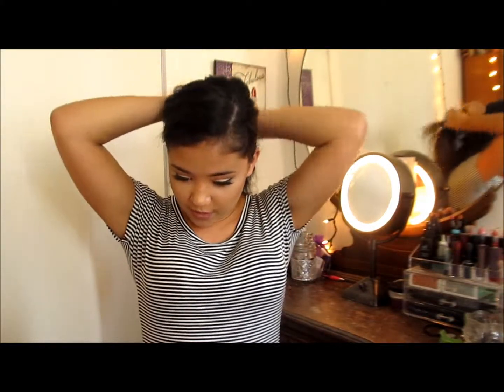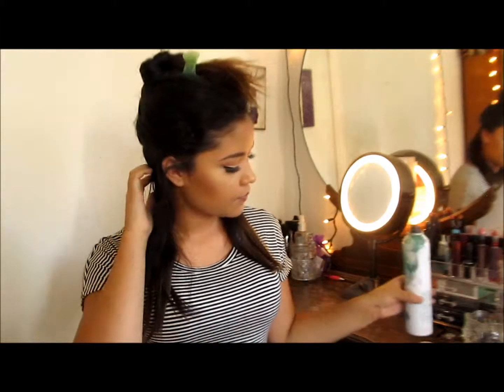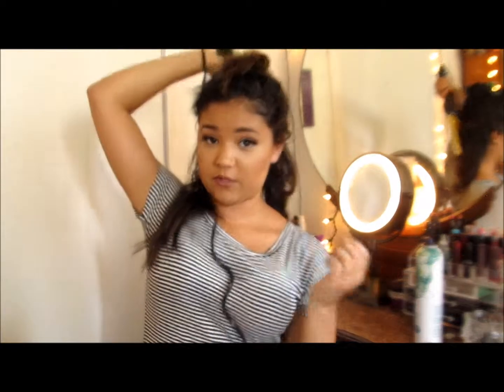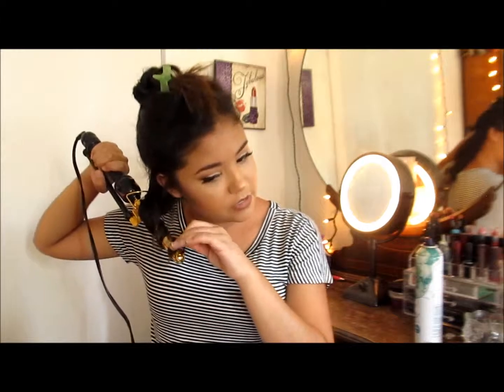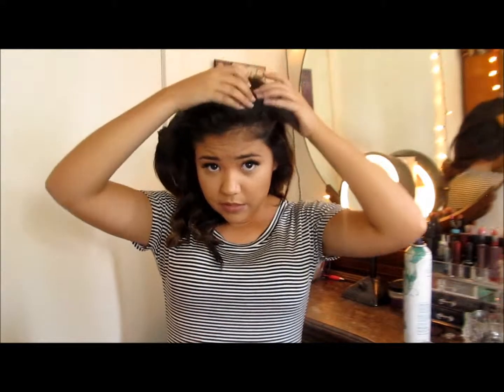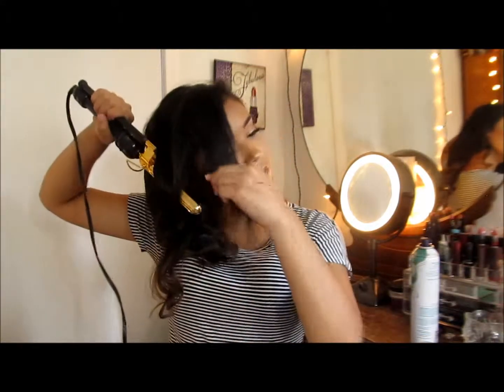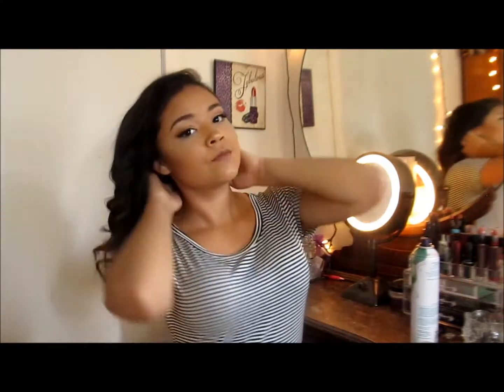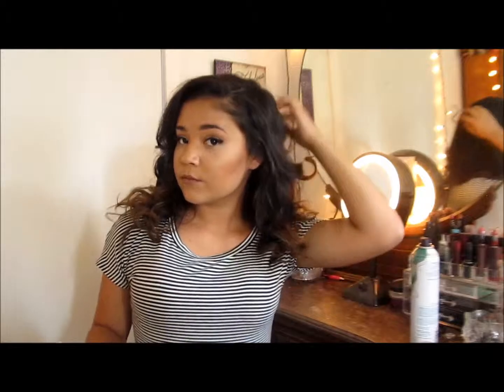Big Voluminous Curls | Easy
Hello loveliesss

Yay a hair tutorial :D i hardly ever do any of these, but let me know if you'd like to see more of them :) anyways, I hope this video was helpful. thanks for watching!

Products mentioned:
hot tools curling iron (can't remember which one)
Herbal essence set me up beautiful bold hold hairspray
Beyond the Zone final take hairspray